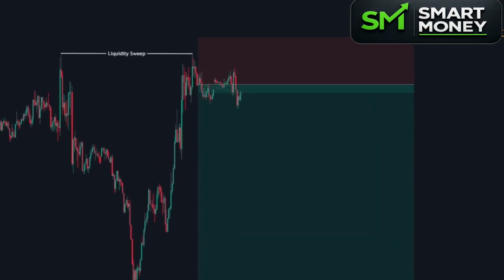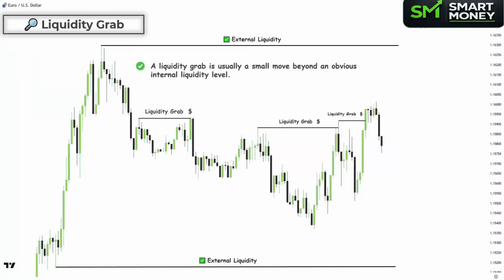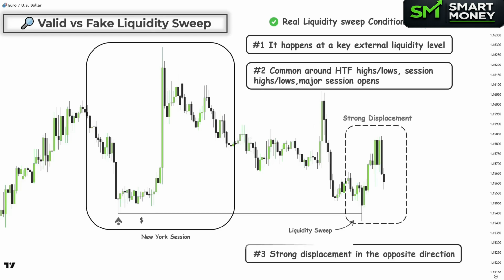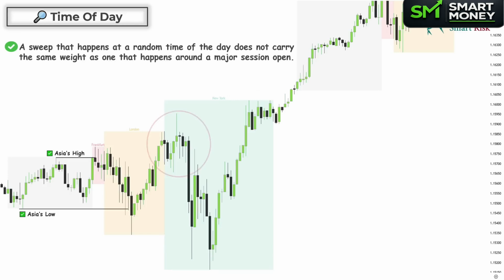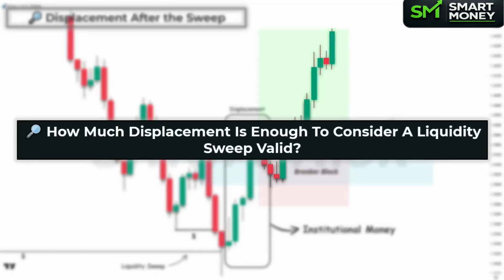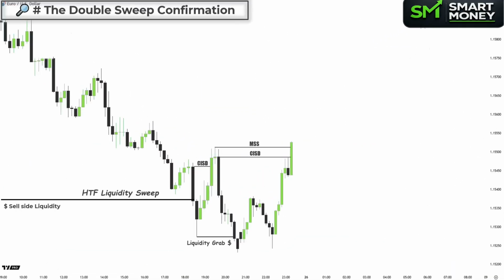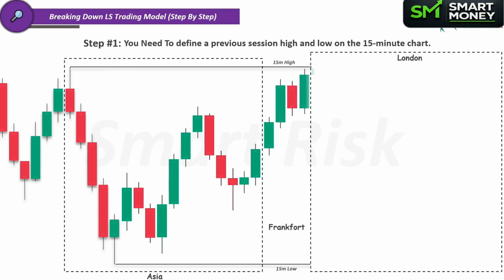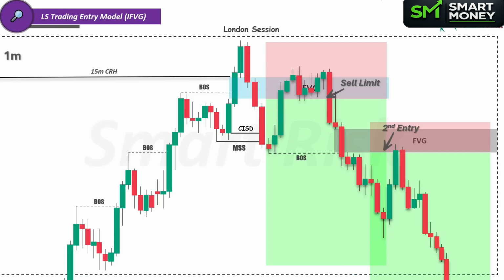Stop Trading Liquidity Sweeps Until You Watch This LiquiditySweep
Liquidity sweeps happen every day—but most traders still confuse them with liquidity grabs, stop hunts, or genuine breakouts.

In this video, I’ll show you how to identify high-quality liquidity sweeps, filter out the fake ones, and use confirmations like displacement, CISD, internal liquidity sweeps, and lower-time-frame entry models to find A+ trading setups.

Whether you trade Forex, Gold, or Bitcoin, this strategy will help you better understand how Smart Money targets liquidity and how to trade these moves with more confidence.

liquidity sweep, liquidity sweep trading, smart money concepts, liquidity grab, ICT liquidity